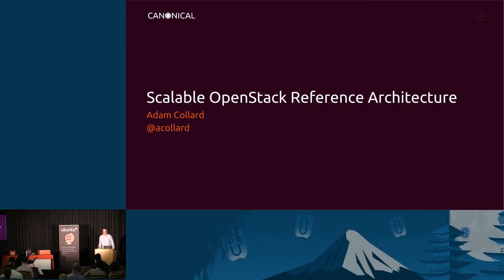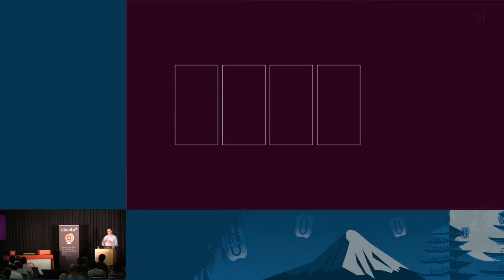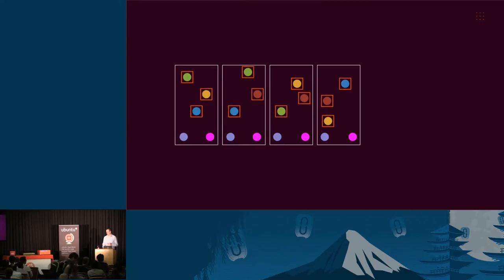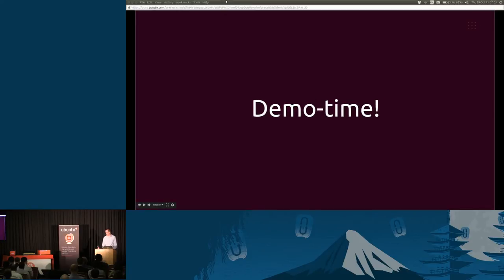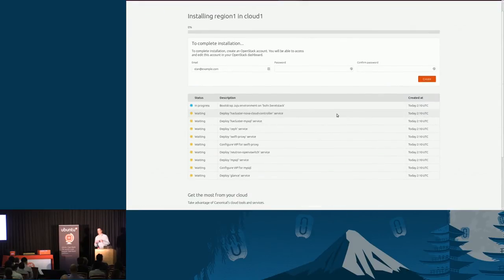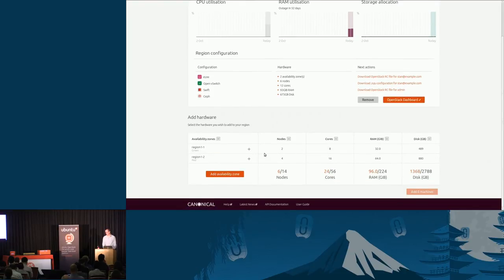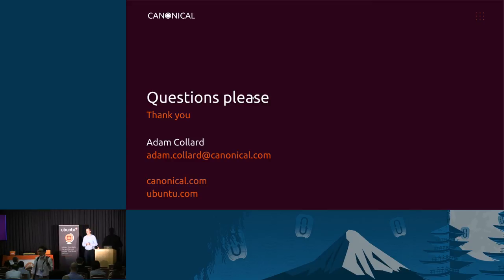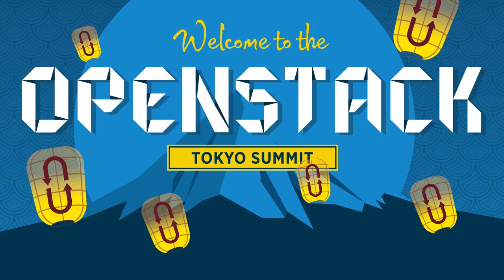Canonical- Scalable OpenStack Reference Architecture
In practice, you need to be able to grow the cloud as demand increases, which makes traditional fixed reference architectures undesireable. This presentation describes the code behind Canonical's dynamic, scaling reference architecture, which places cloud infrastructure in containers to enable them to spread out across the cloud as your hardware pool grows. Hear about the design values informing this architecture, and see it in action in a cloud that is grown with additional hardware live on sta